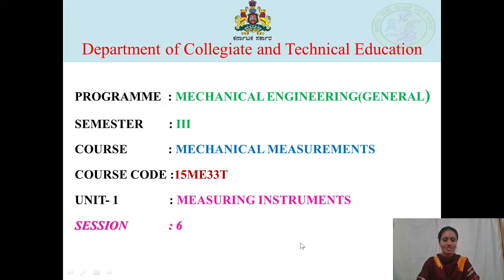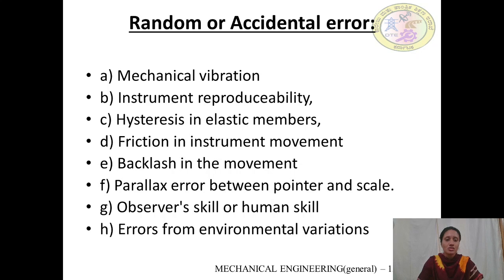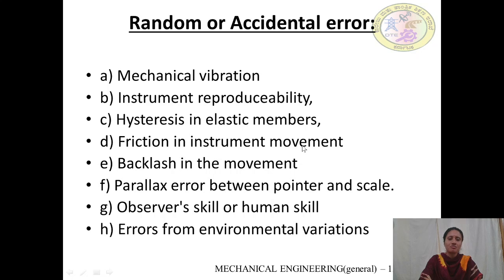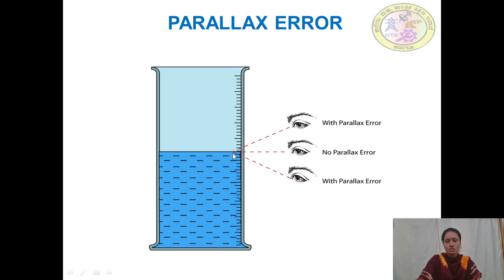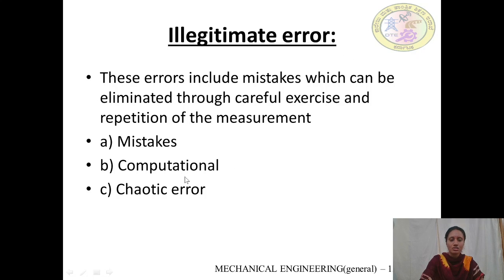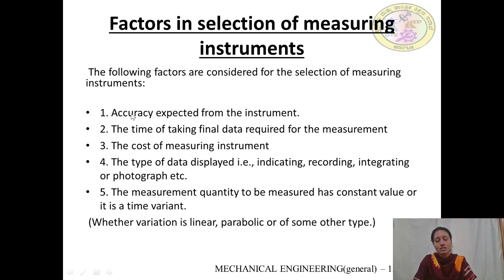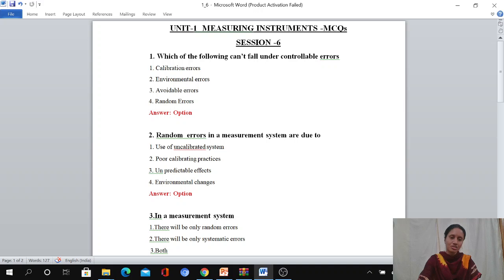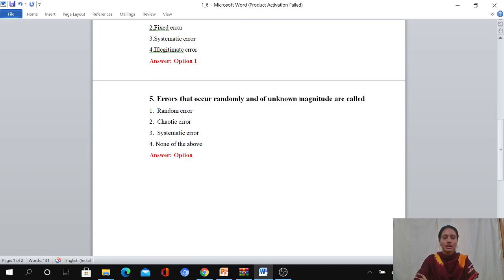ME _15ME33T_ U1_ S6-MECHANICAL MEASUREMENTS-MEASURING INSTRUMENTS-RANDOM ERROR- INSTRUMENTSELECTION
IN THIS VIDEO RANDOM ERROR AND FACTORS  IN SELECTING THE MEASURING INSTRUMENTS ARE DISCUSSED